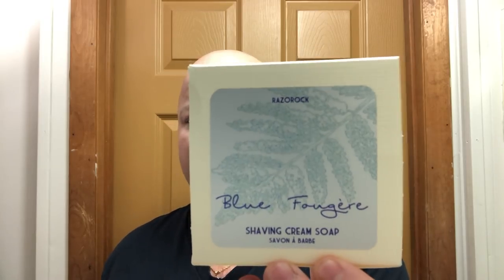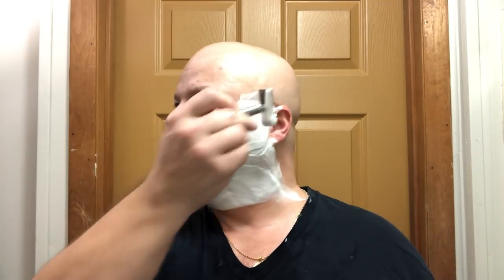RazoRock Mamba, Blue Fougere, BC Synthetic, XXX Beard Oil